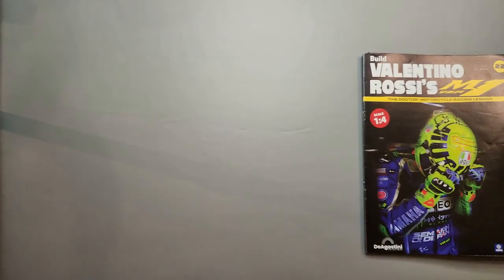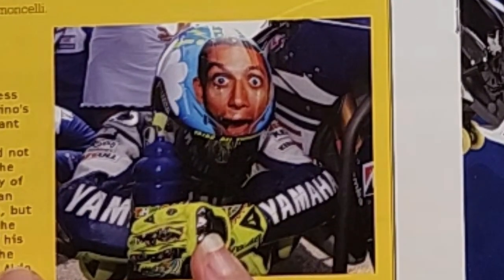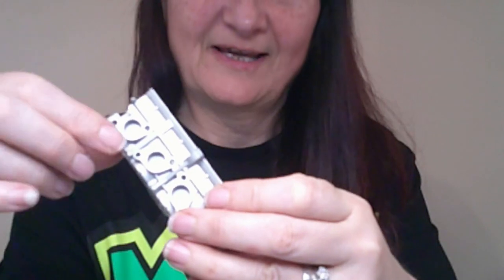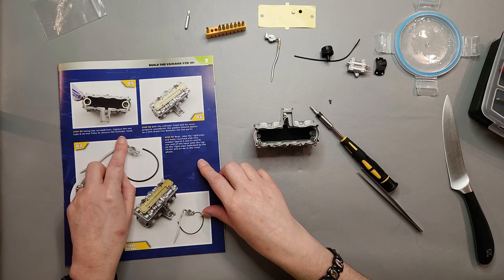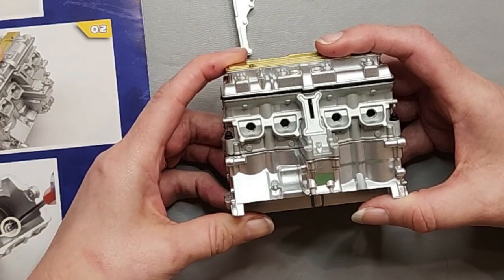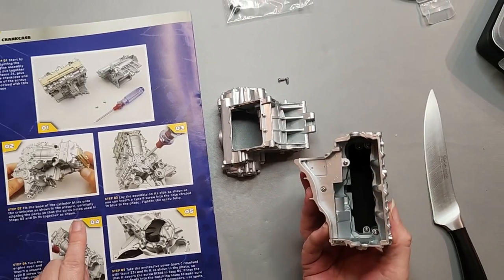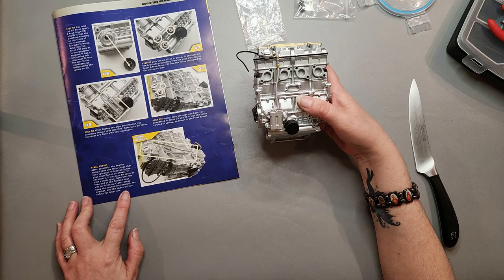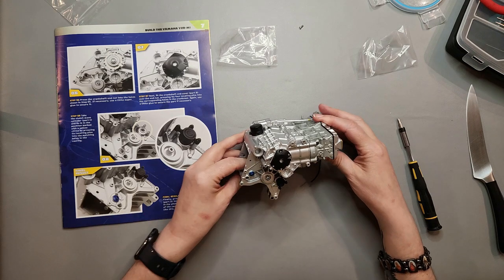The Build of Valentino Rossi's YZR M1 Motorcycle, Part 6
I hope you enjoy the video as much as I enjoyed making it.

This is part 6 of the build, stages 22 to 26.  Unfortunately, there were difficulties with the recording, so there are missing sections.  Luckily, it is only with stage 22, where the top camera facing down is missing but we still have the front facing camera.

So, what did I do in this part?  In stage 22, I received the cylinder head and gasket. With this stage I inserted the dummy nuts and luckily didn't have to drill out the holes to make it bigger as I think this would have been a disaster LOL 🤣.  I then stored this section carefully with the other sections that I prepared in the other videos.

In stage 23, I received the oil filter, rigid pipe, pipe distributor, protective cover and flexible hose.  Interestingly for this stage I took the cylinder head cover provided in stage 14 which I assembled in stage 15, the cylinder head, gasket and screws and connected the gasket to the underside of the cylinder head cover. Then I screwed the cylinder head cover onto the cylinder head, making sure they were aligned properly.  Once I had assembled them properly together you could see the gasket between the two parts.  I then fitted the hose onto the lug of the rigid pipe.

For stage 24, I received the cylinder block and upper crankcase.  I really enjoyed assembling the cylinder head that I had finished with stage 23, to the cylinder block and upper crankcase.  I put the cylinder head onto the cylinder block with screws, fixing them both together, whilst ensuring I didn't over tighten, also fitting the upper crankcase to the base of the cylinder block again using screws.  I really enjoyed this and was surprised at the weight of the engine as well as being excited to see everything coming together and taking shape.

In stage 25 I received the crankcase, microswitch and microswitch bracket.  Here I took the engine parts that I had already assembled, and fitted to the base of the cylinder block onto the crankcase.  Again I was very surprised at the weight of all of this once I had put it together.  For the next part in this stage I fitted the protective cover to cover the screws that I had just fitted.  I also filled the oil filter from stage 23 and fitted it onto the crankcase.  The next part to fit was the pipe distributor again from stage 23 to the crankcase next to the oil filter.  Finally, I fitted the pipe and hose that I assembled in stage 23 to the engine.  Everything else that arrived with this stage I put to one side for later use.

Last, but not least with stage 26, I received the crankshaft end nut and cover, clutch slave cylinder and drain screw. I carefully fitted with a bit of patience, the microswitch bracket into the inside of the engine using a screw and pressed the microswitch into its bracket ensuring it was fitted correctly.  I located, then assembled the crankshaft end nut onto the engine.  Next I fitted the crankshaft end cover over the end nut and the clutch slave cylinder was then fitted  and fixed into position.  Lastly, I filled the drain screw.

I want to take the opportunity to thank Tony who is following these video's for all his advice and tips.  On his advice I bought WD40 for use with the screws which he said would make it easier and he was correct.  He has given other tips but they are for later video's, but a big Thank you Tony.

The video's will be released monthly as I receive each package.

where you will find lots of free video's on Meditation, Mindfulness, Relaxation, Guided Sleep Meditation, Self Healing and other Stress Reduction techniques.